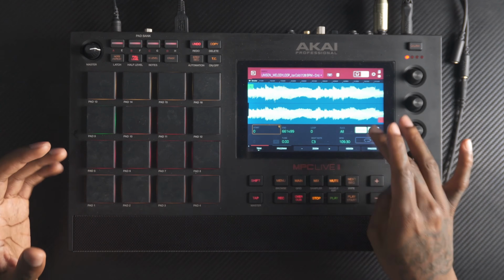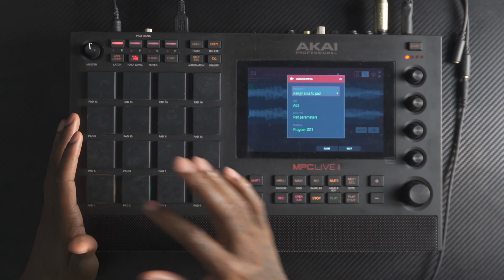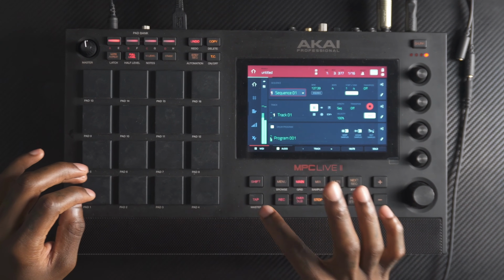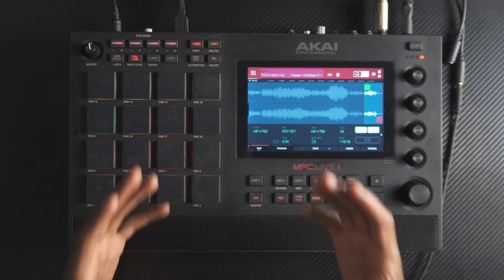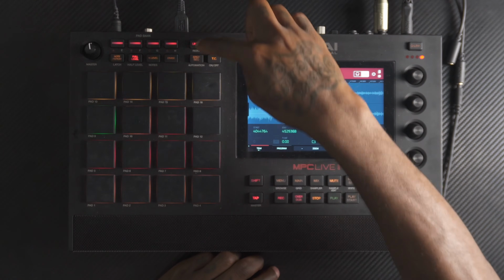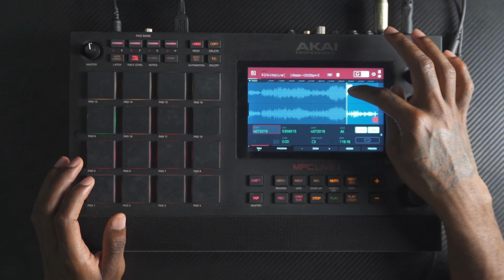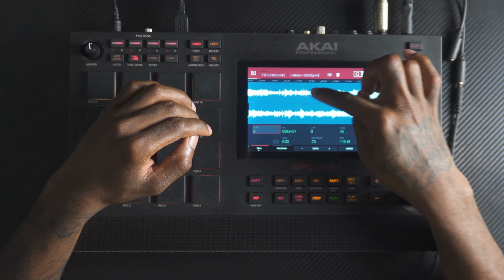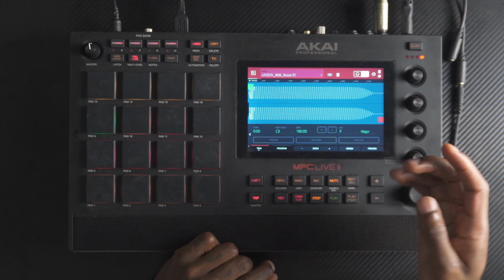MPC Live 2 Sampling Tutorial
Want More Tips & Tricks Check out my Get Your Copy of My (Ebooks)

Today I'm going to show you 10 Things You Should Know About Sample Edit Mode on MPC